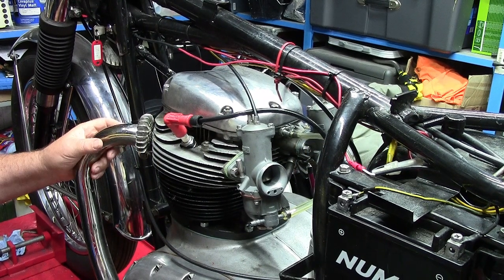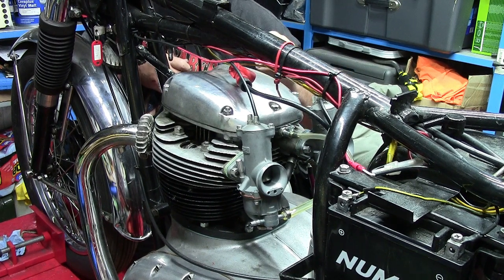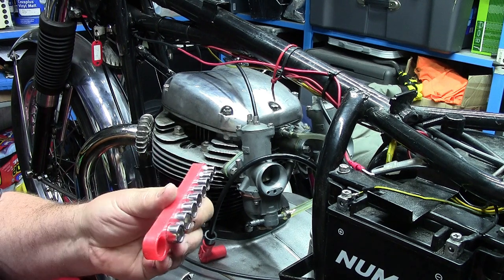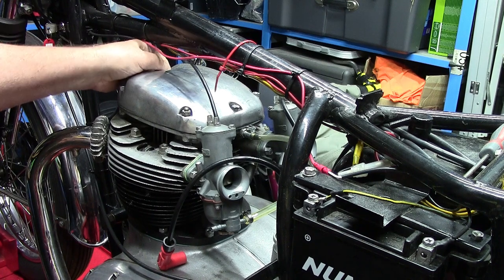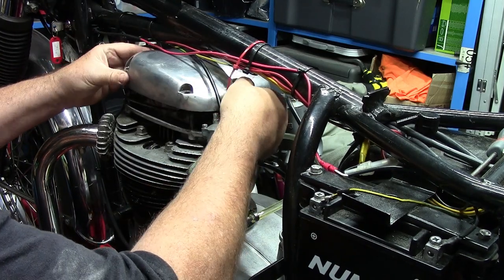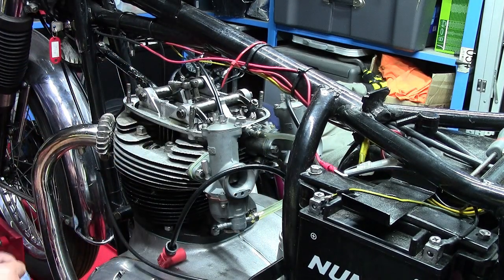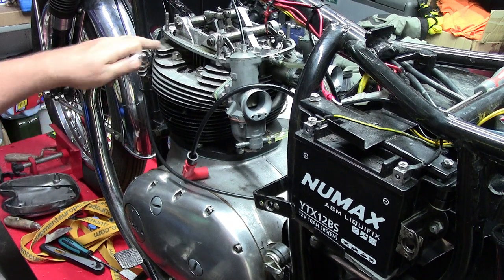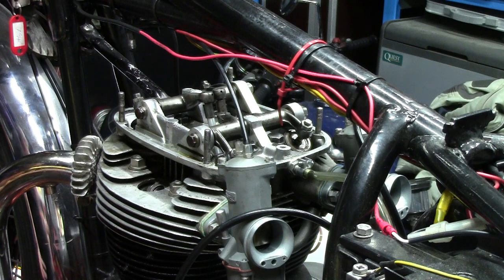BSA Spitfire still wont start part 2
BSA A65 Spitfire Setting Tappets and spark plugs. In an ongoing attempt to get the bike started.